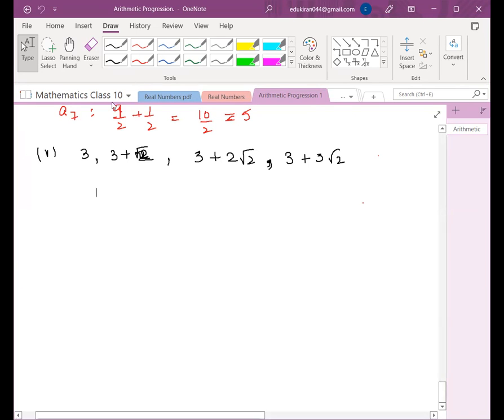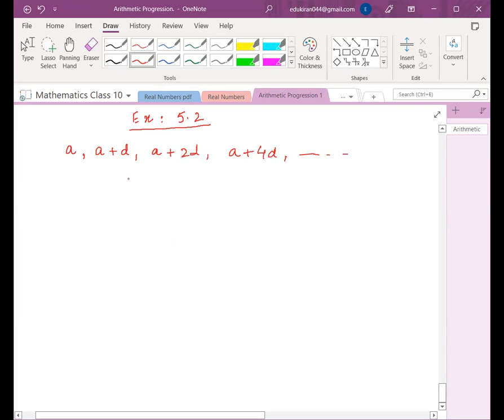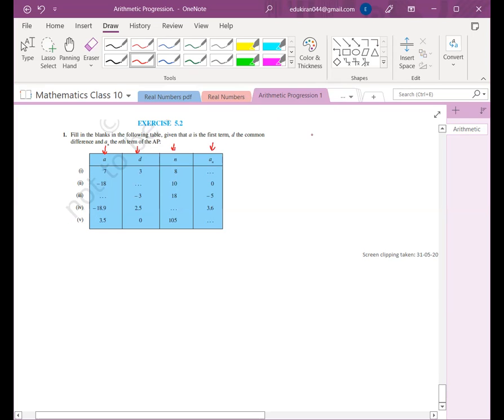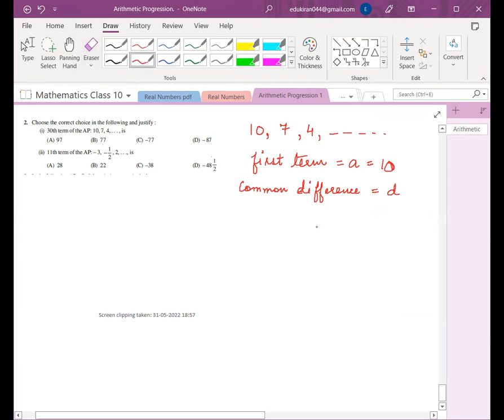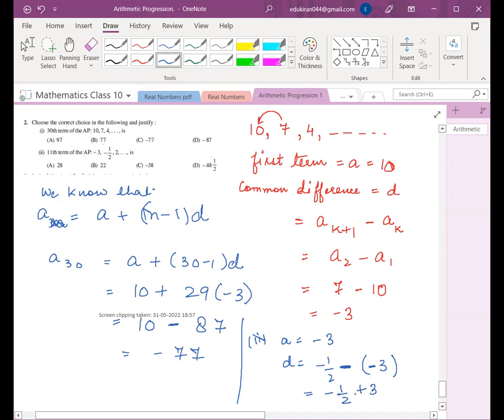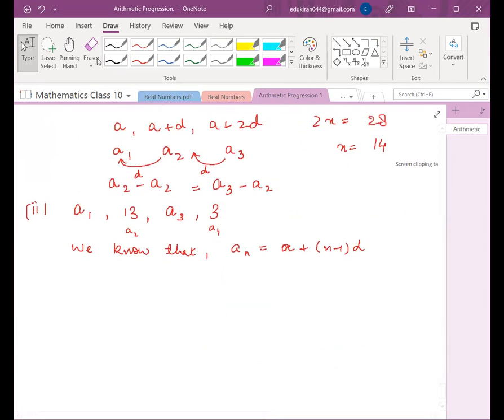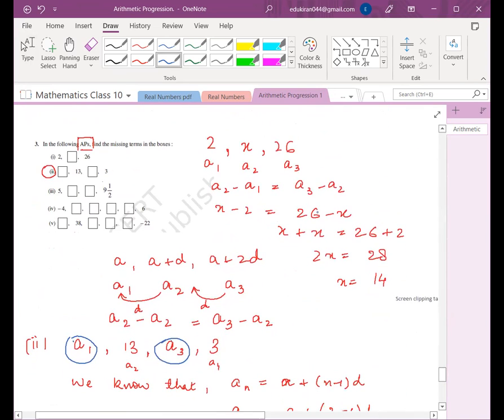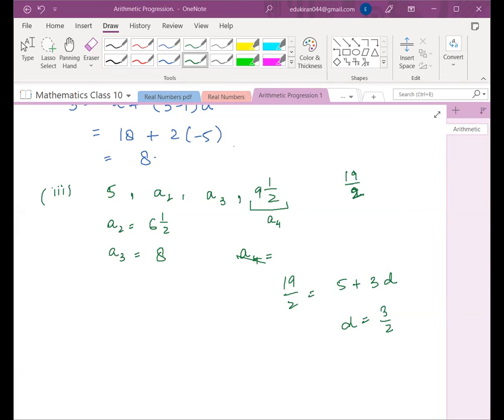Learnivio | Mathematics | Lect 12 | 10th Class | 31-05-2022